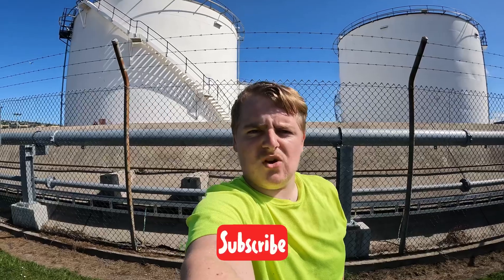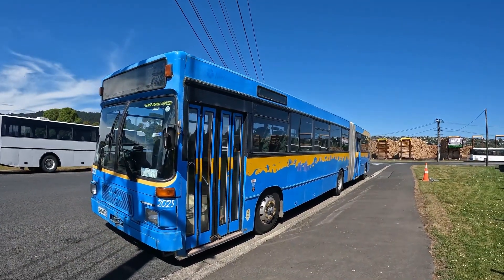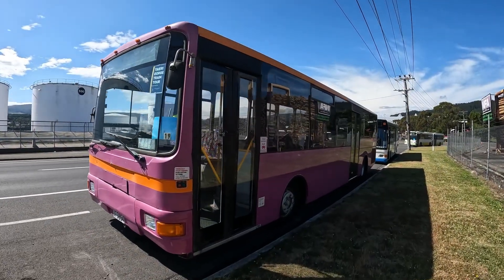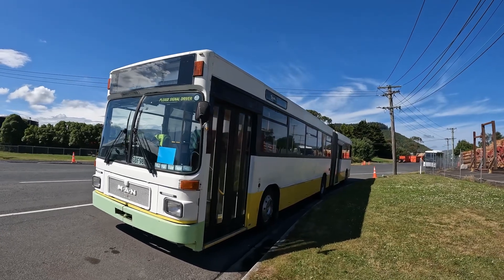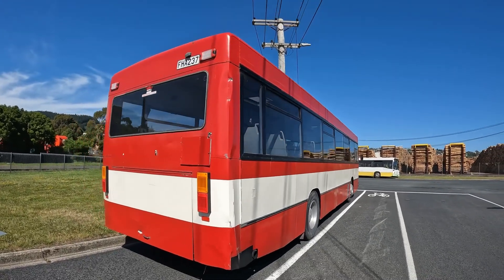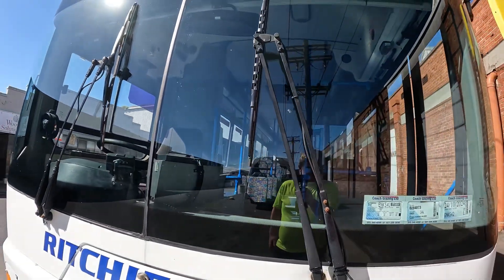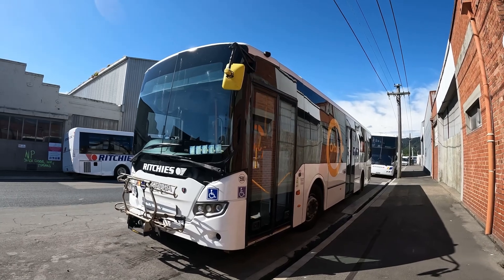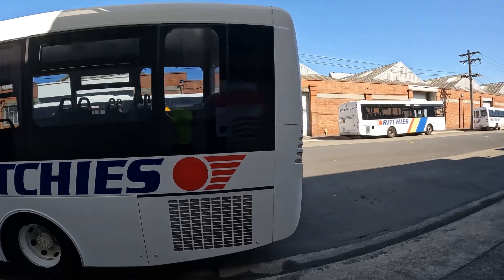Ritchies and Heritage Bus Walkaround | December 2023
I’ve been meaning to post this for quite awhile now and proud it’s completed!

In this video I give you a Walkaround and talk about some details about buses from Ritchies Transport and the Otago Heritage Bus Society.